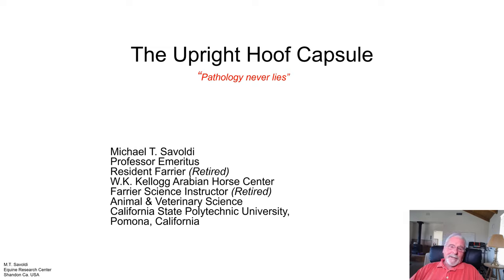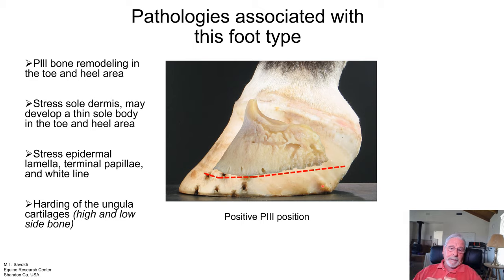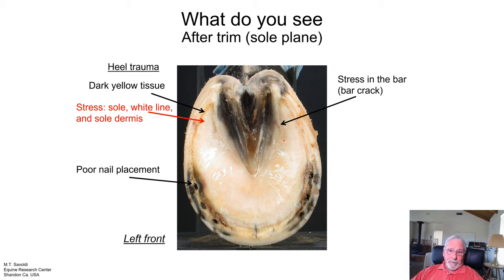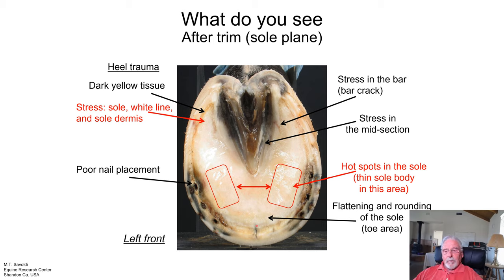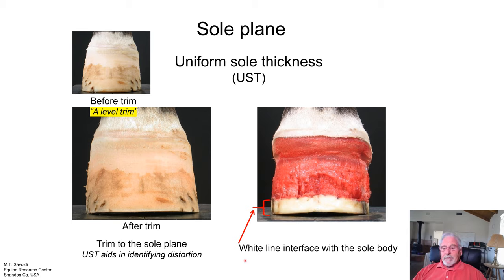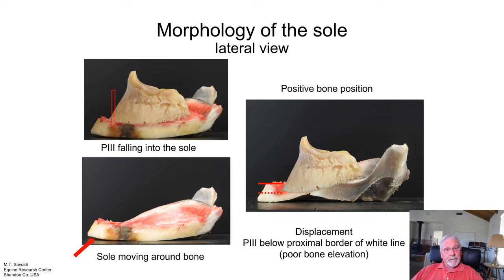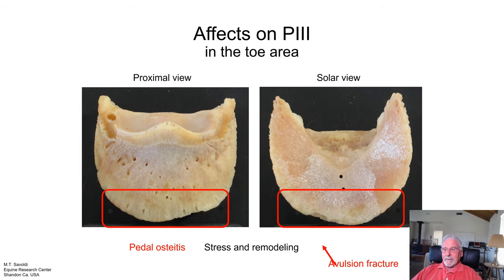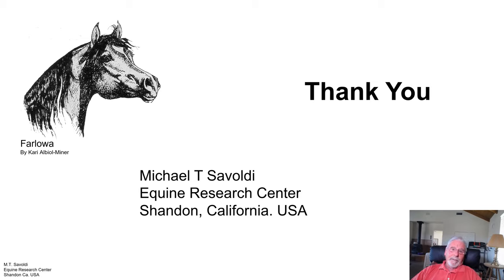Upright Hoof Capsule Pathology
Michael T. Savoldi
Professor emeritus, farrier science instructor (retired), animal & veterinary science. California state polytechnic university, Pomona, California.
Resident farrier (retired), W.K. Kellogg Arabian horse center. Located on the Cal Poly campus
Presenting an overview of Pathophysiology of the Equine Foot.
Michael starting his teaching and foot studies in 1973 while employed at the Cal Poly campus in Pomona, California. Just before he retired in 2004, he has built a research laboratory and is continuing his studies. Originally, he was just trying to learn as much as he could in order to understand the nature of his studies. His studies have aided in the improvement of Farrier Science as far as understanding the pathologies of the equine foot. He has been shoeing and researching the foot for 54 years and would like to share his knowledge for the benefit of the horse.

The morphology found in this type of foot displays the most damage that can found not only in the foot but the entire body, including attitude. A simple way to understand this statement is to study the difference between the high heel verses the low-heeled foot. When a horse has a problem take notes on which foot has the heel. When lifting the heel; the problems escalate.